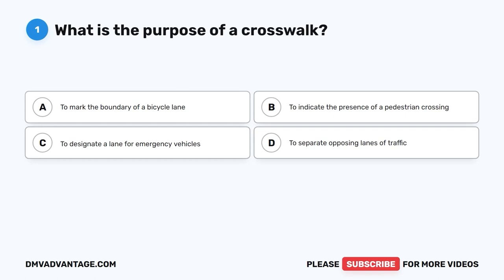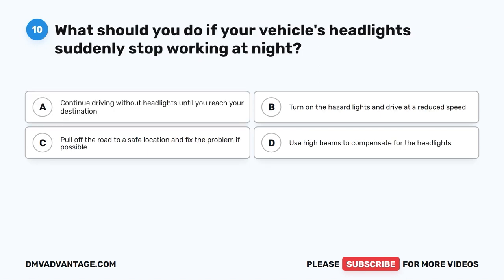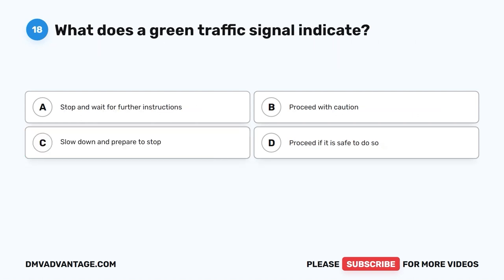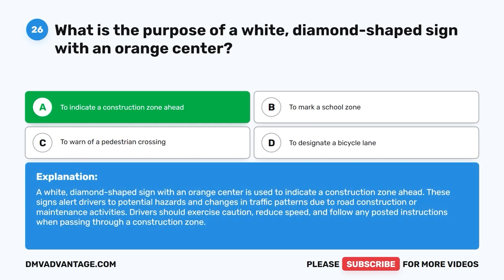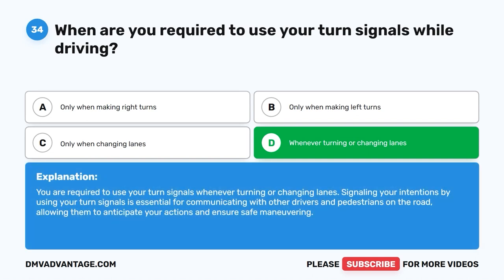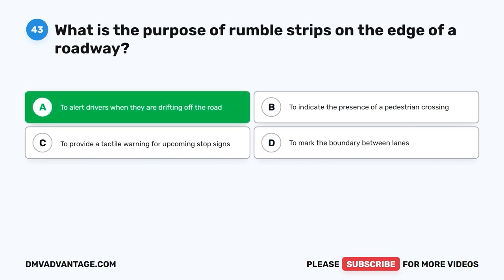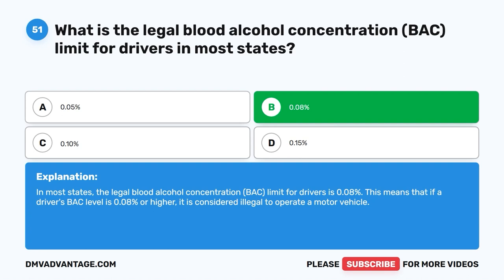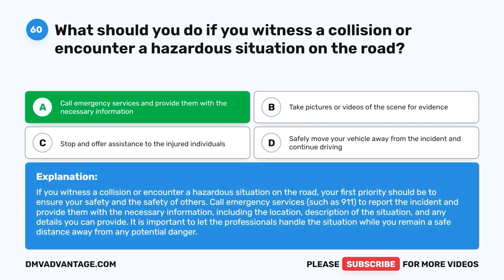South Carolina DMV Written Test 3 2023 (60 Questions with Explained Answers)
Every South Carolina resident who operates any motor vehicle must have a driver license or learner’s permit. The DMV written test covers the contents of the South Carolina DMV Driver’s Manual. It contains questions on South Carolina road signs, traffic laws, and rules of safe driving. The South Carolina DMV written knowledge test consists of 60 questions. To pass the SC DMV test, you must correctly answer at least 48 questions (80%). Practice with this sample test to familiarize yourself with the format of the South Carolina driver's license test.